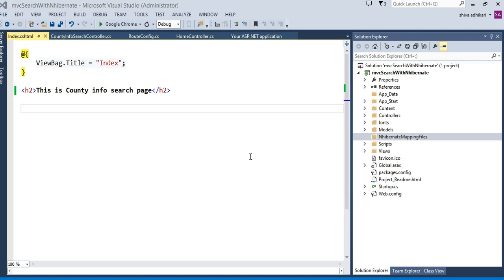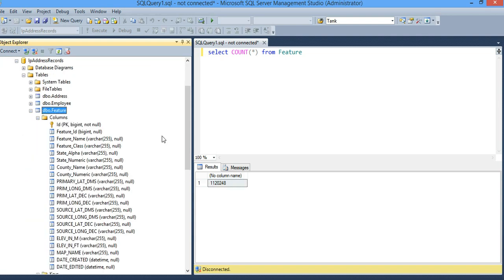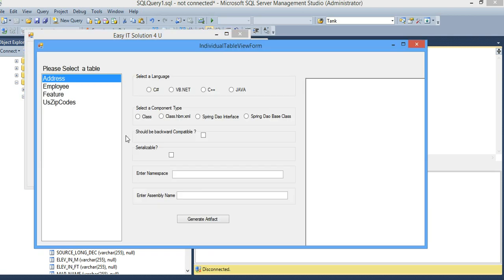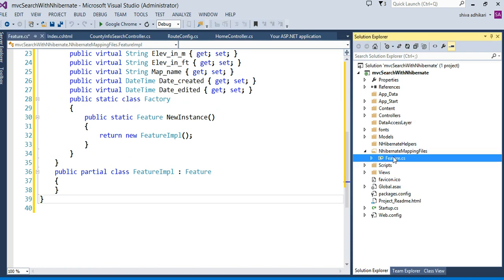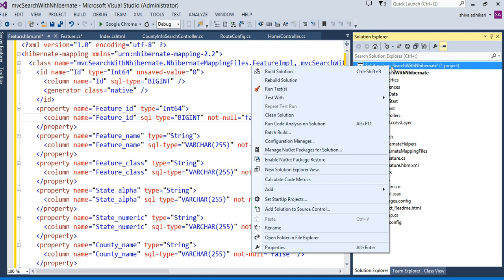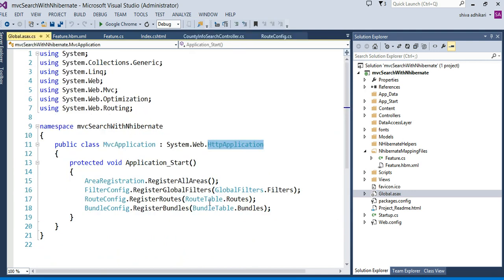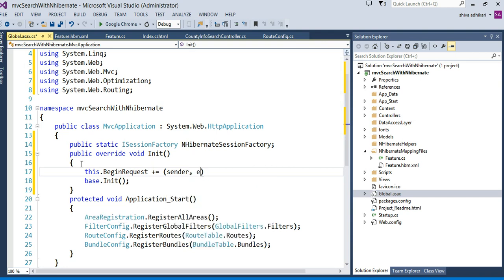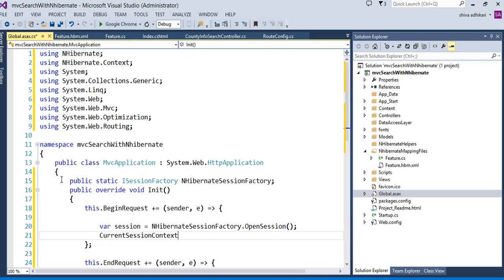ASP NET MVC 5 , NHibernate Jquery Example PART II